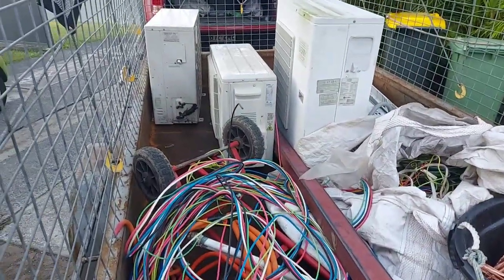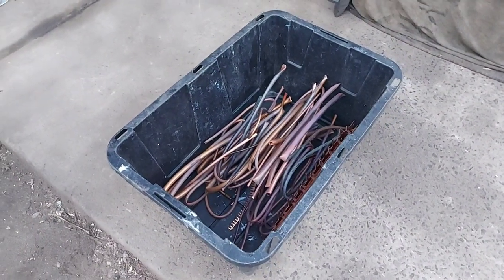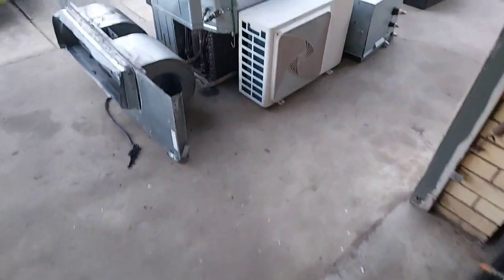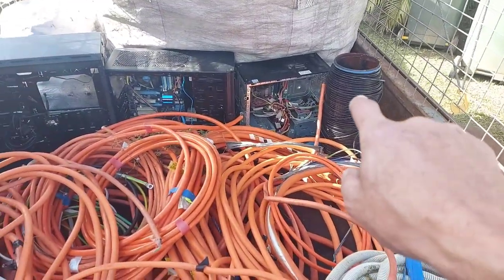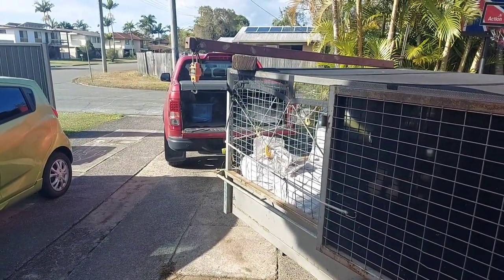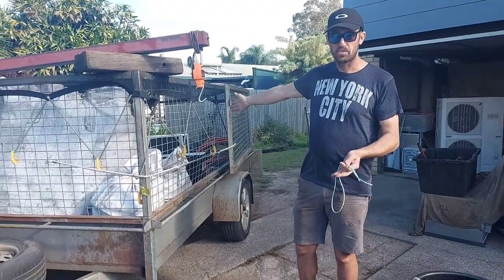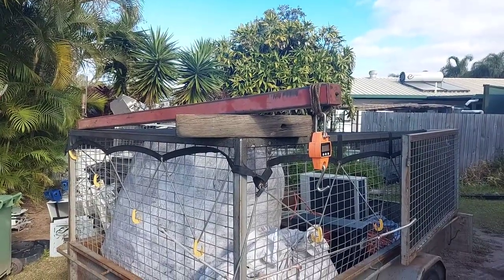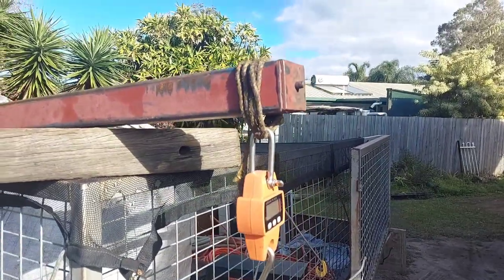Weekend pickups and my basic setup for weighing scrap.